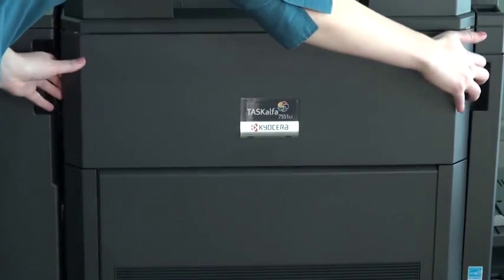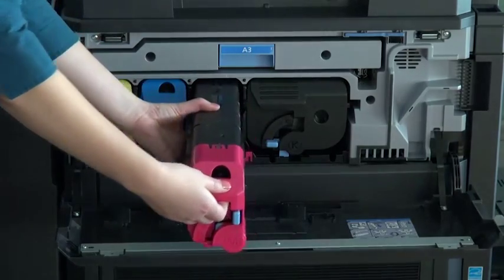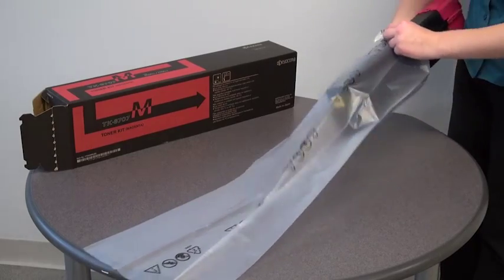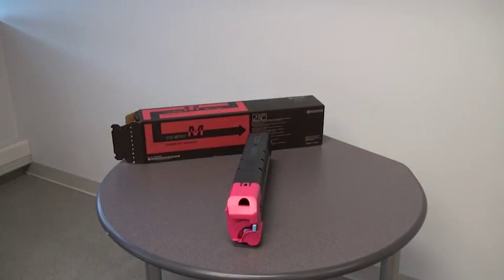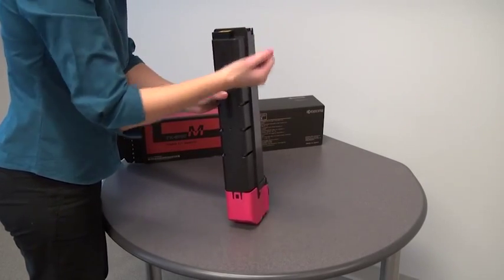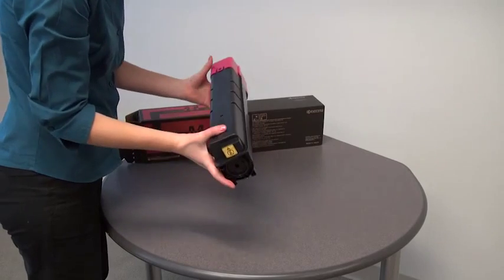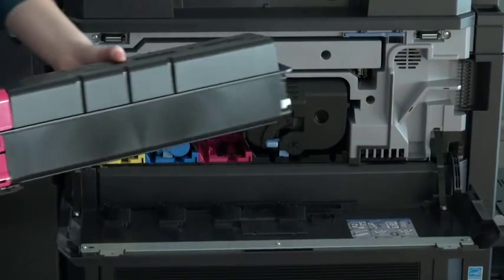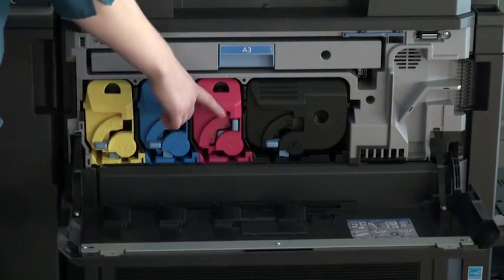TASKalfa 7550ci and 6550ci